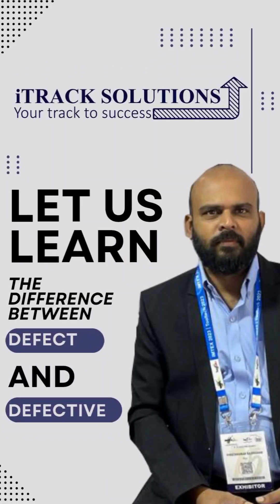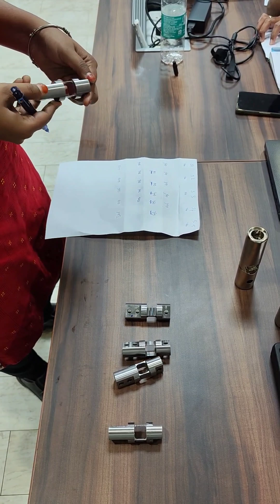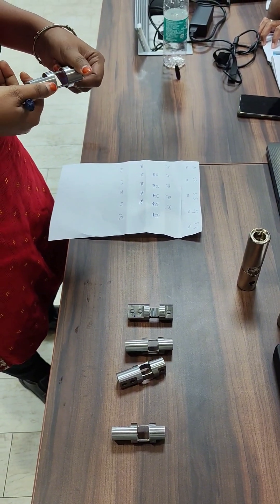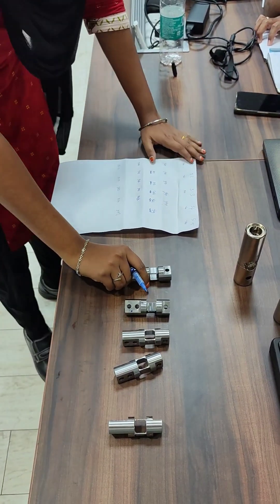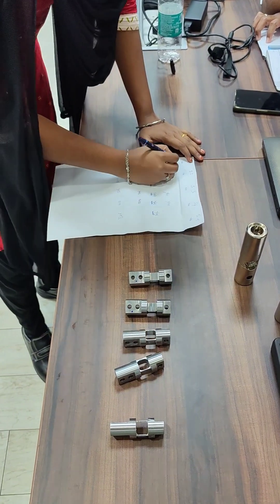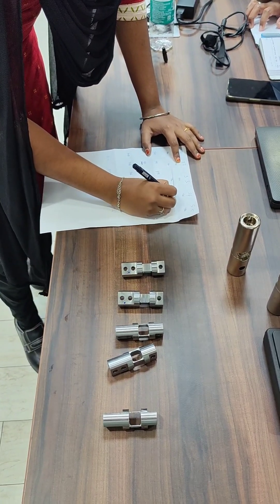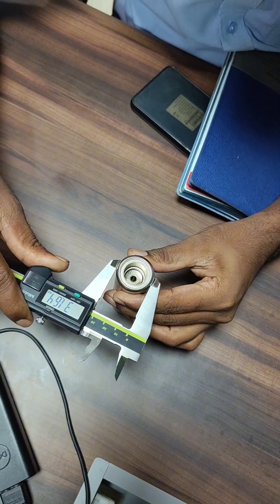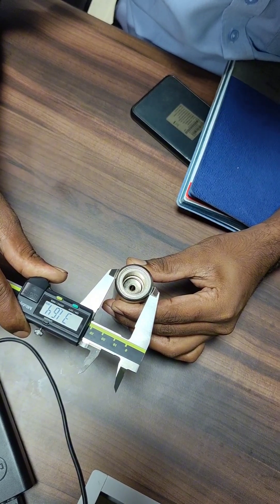letuslearn : Difference between a defect and defective